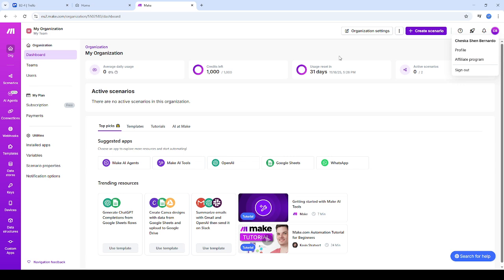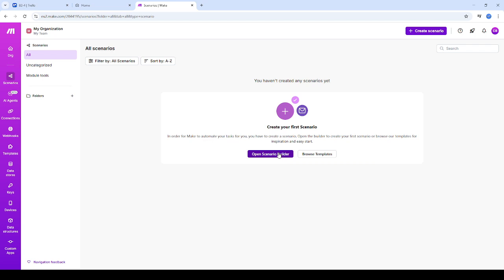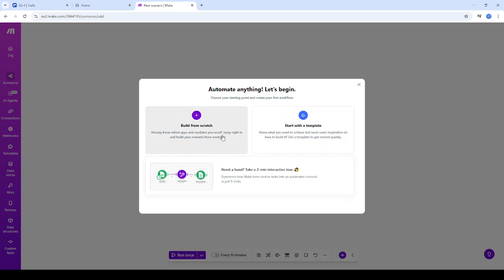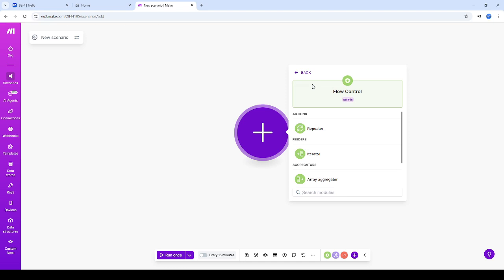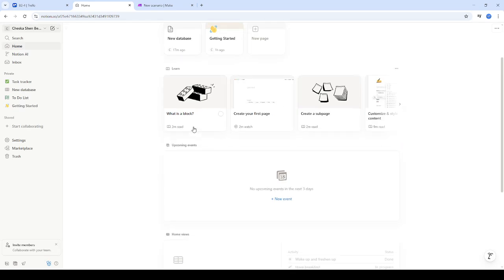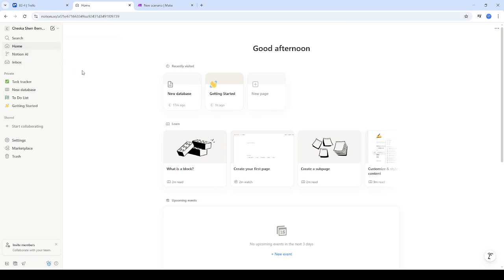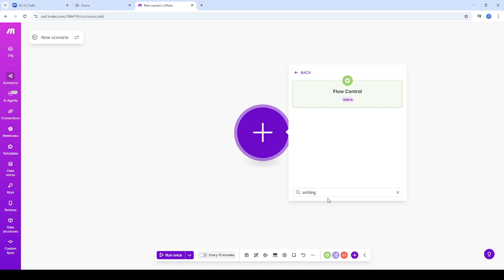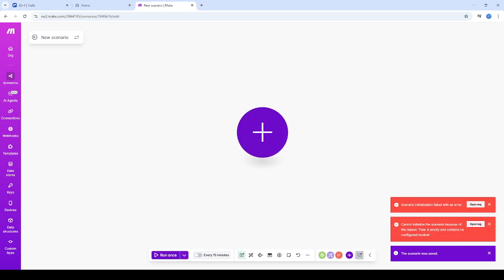How to Integrate Notion with Make com No Code Automation Tutorial 2025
Want to automate your workflows in Notion without coding? 🤖✨ In this step-by-step 2025 tutorial, we’ll show you how to integrate Notion with Make.com (formerly Integromat) to create powerful no-code automations that save you time and boost productivity.

Perfect for entrepreneurs, freelancers, and productivity enthusiasts, this guide will help you automate tasks, sync databases, and streamline your workflow like a pro.

✅ What You’ll Learn in This Video:

How to connect Notion with Make.com for automation

Create no-code workflows to save time

Automate database updates and task management

Tips for tracking progress and visualizing data

Best practices for productivity and efficient workflow management

Boost your Notion workspace and focus on what really matters!